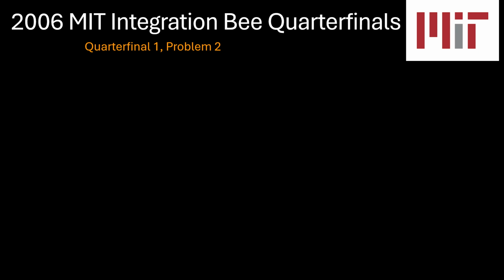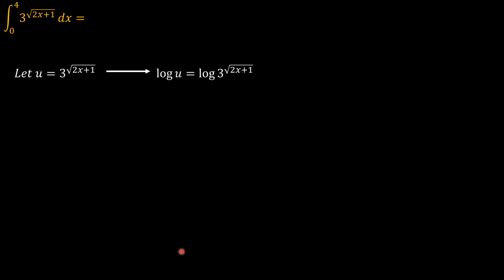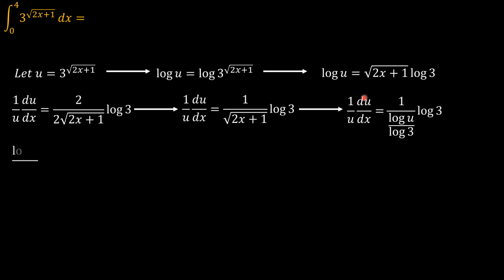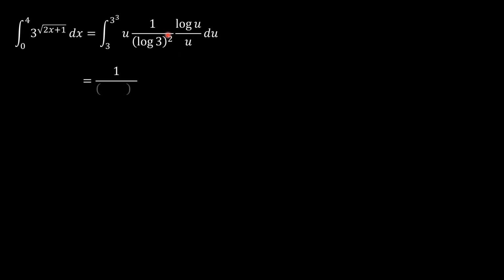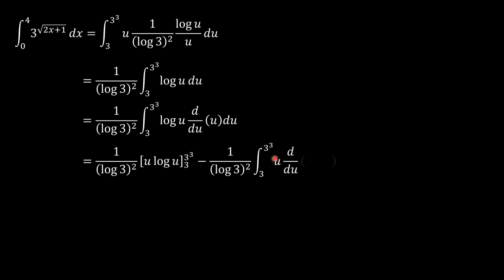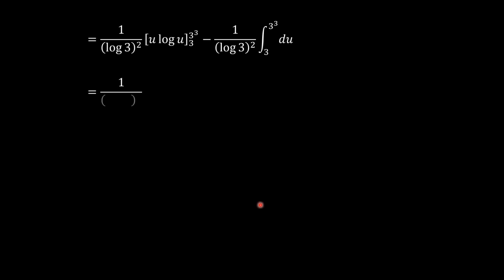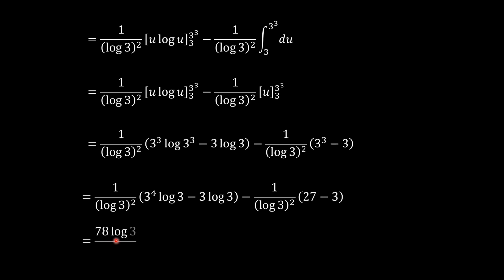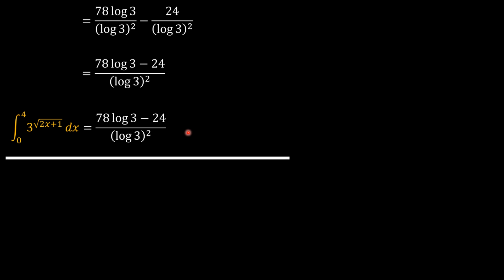2006 MIT Integration Bee, Quarterfinals, Quartfinals 1, Problem 2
In this video, we solve Problem 2 from the 2006 MIT Integration Bee Quarterfinals. Watch as we break down the solution to this challenging integration problem, offering useful strategies and techniques to simplify the process. Perfect for anyone looking to improve their integration skills or preparing for math competitions!